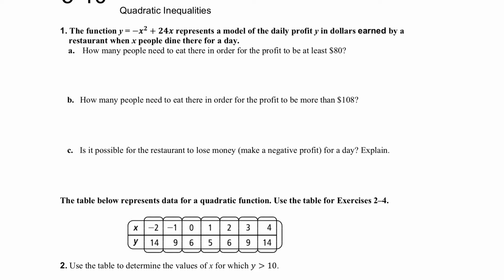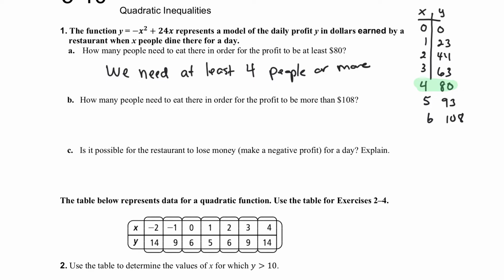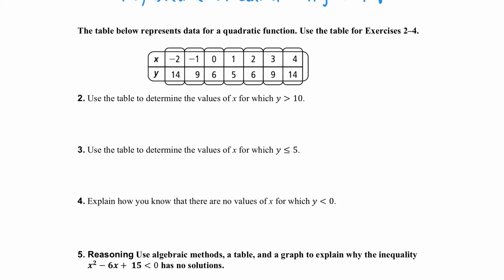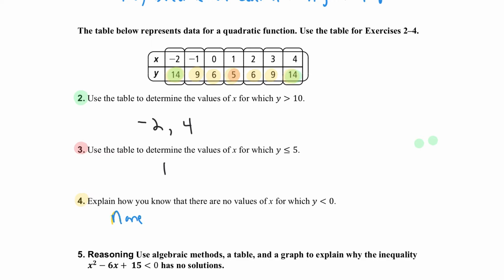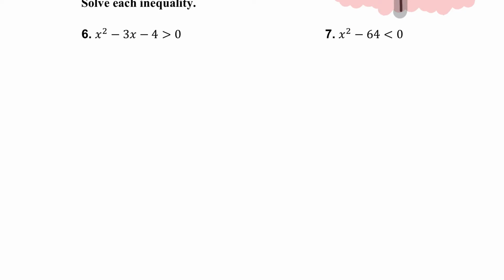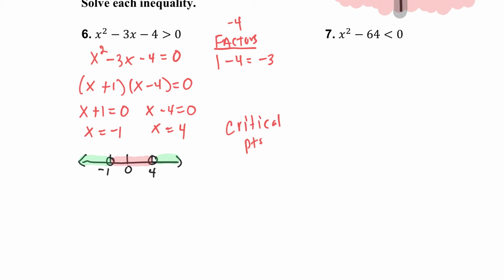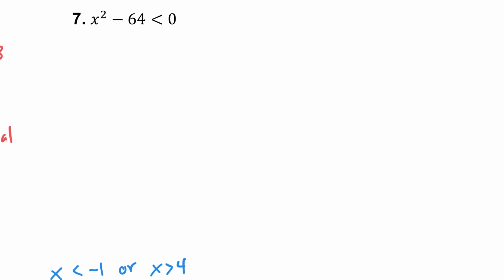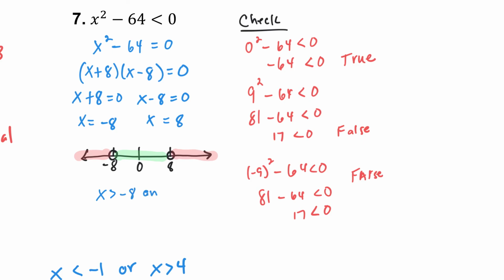Section 5.10 Homework Solving Quadratic Inequalities 4